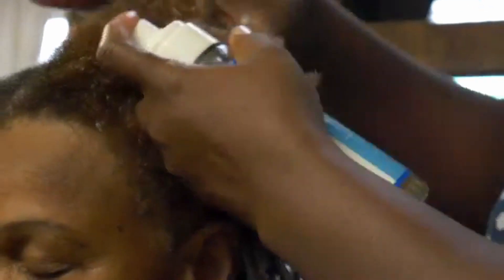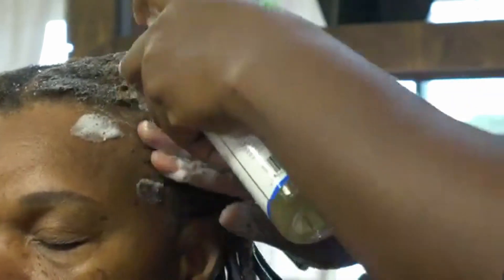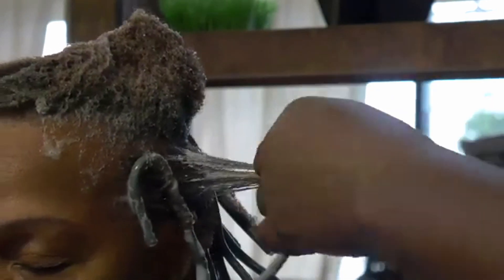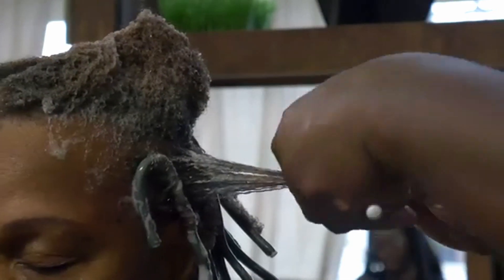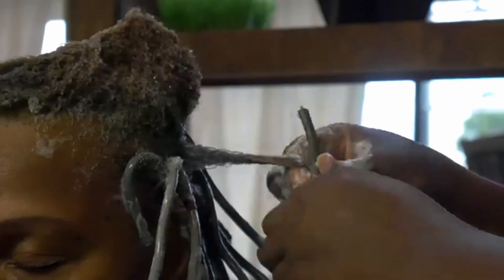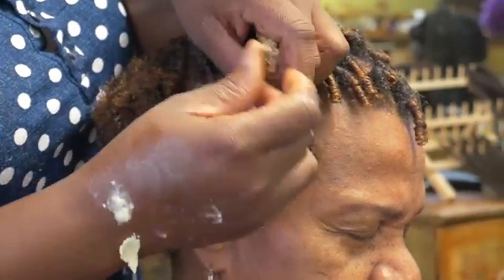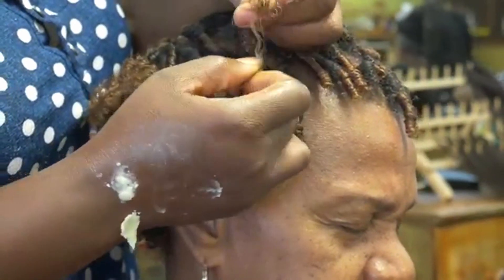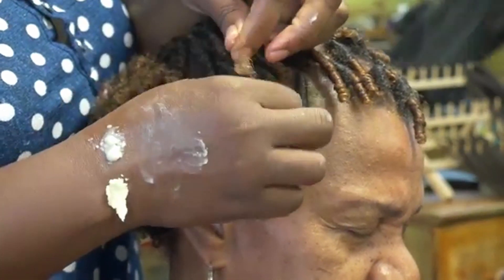How To Do Straw Curls on Natural Hair Tutorial || Hair Hacks || Djea Natural Hair Spa, Conyers, GA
Have you ever wanted to get straw curls? Here's a quick tutorial on how to achieve Straw Curls on Natural Hair.

Join our FB Group (Holistic Approach on hair) with this